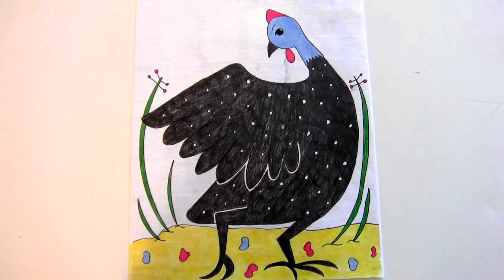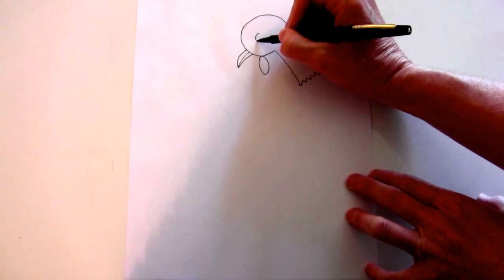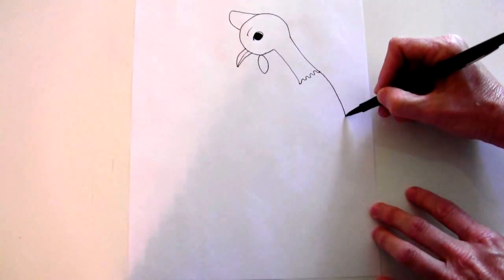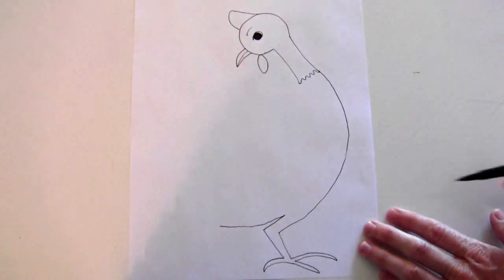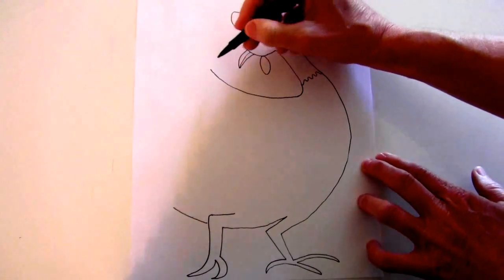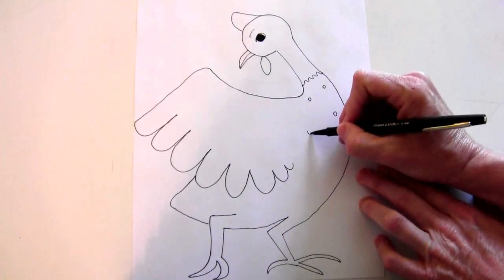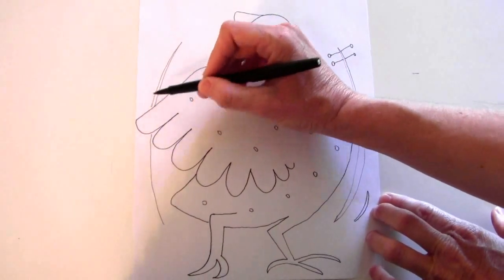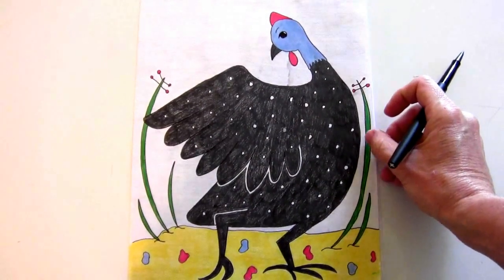How to draw a guinea fowl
Step by step instructions on how to draw a guinea fowl. I drew this with 2nd grade classes.